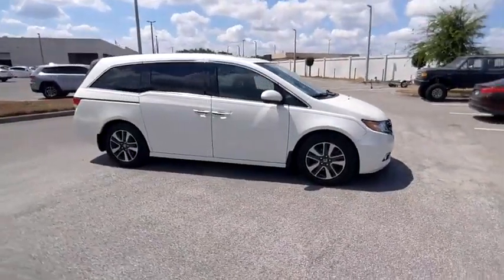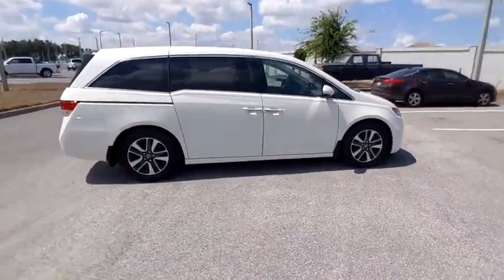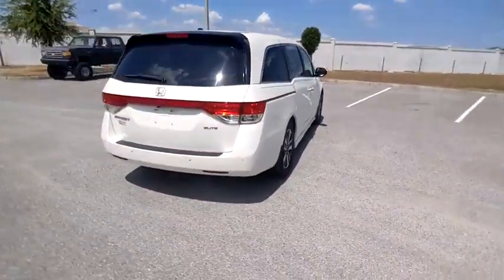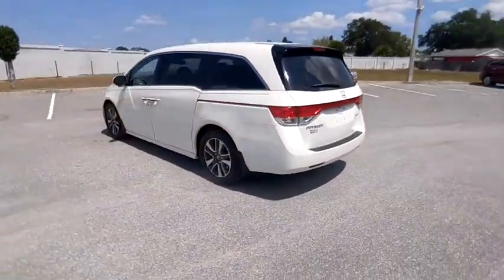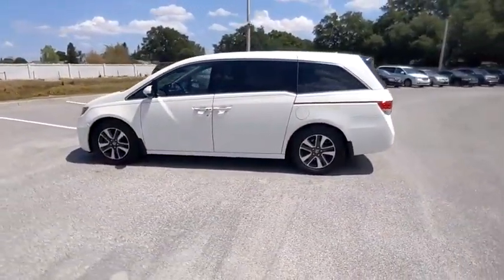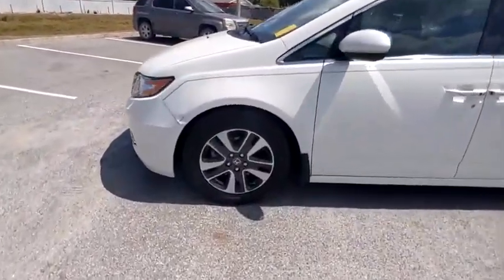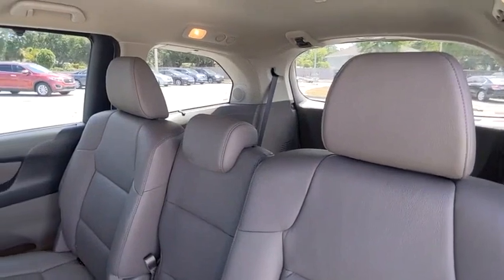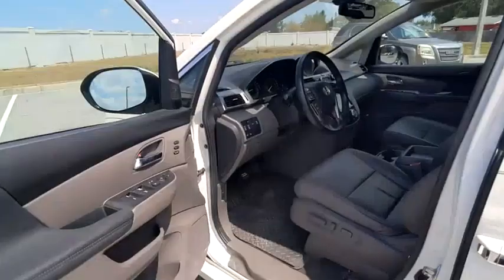2016 Honda Odyssey Winter Haven Honda FL PB032949A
2016 Honda Odyssey Touring Elite

TOURING ELITE PKG!! LEATHER!! POWER MOONROOF!! NAVIGATION!! REAR ENTERTAINMENT SYSTEM!! POWER HEATED SEATS!! PERFECT ONE OWNER CARFAX!! XM RADIO!! POWER TAILGATE!! POWER SLIDING DOORS!! PUSH BUTTON START!! BLUETOOTH!! BACK UP CAMERA!! JUST SERVICED!! 4 TIME CARFAX DEALER OF THE YEAR!! NO PAYMENTS FOR UP TO 3 MONTHS!! PRICED TO SELL TODAY!! WE WILL EARN YOUR BUSINESS!!CALL OR EMAIL TODAY TO CONFIRM AVAILABILITY!!** Contactless Purchase**, ** Free Home Drop-off **, ** Private Dealership Appointments **, ** Virtual Appointments ** , ** Custom Online Financing **.Awards:* 2016 KBB.com Best Buy Awards Finalist * 2016 KBB.com 16 Best Family Cars * 2016 KBB.com Best Buy Awards * 2016 KBB.com Brand Image AwardsKelley Blue Book Brand Image Awards are based on the Brand Watch(tm) study from Kelley Blue Book Market Intelligence. Award calculated among non-luxury shoppers. Kelley Blue Book is a registered trademark of Kelley Blue Book Co., Inc.